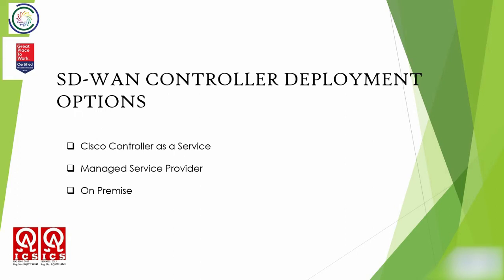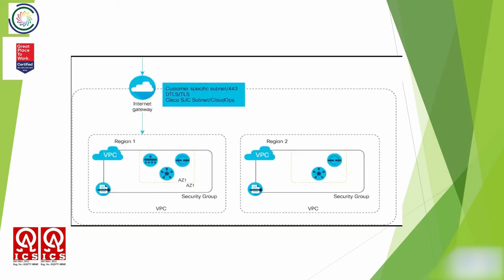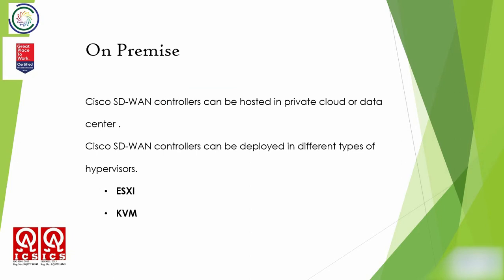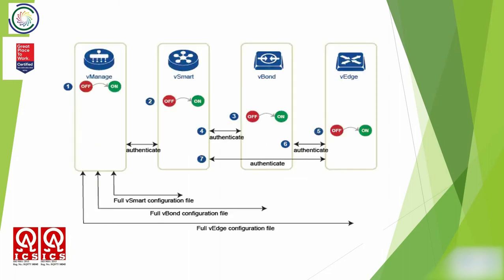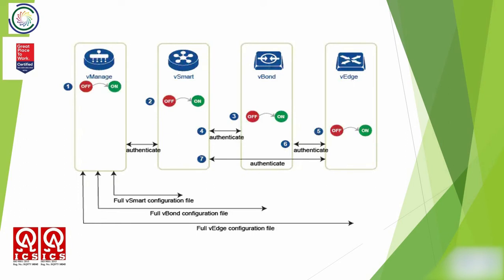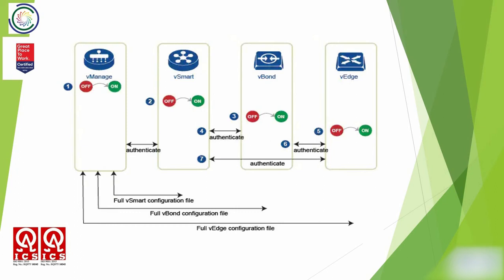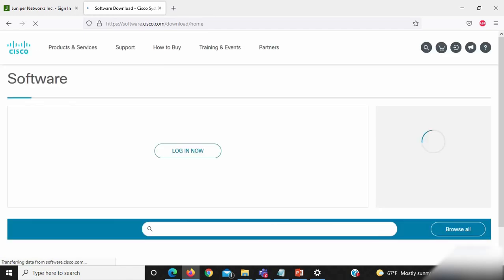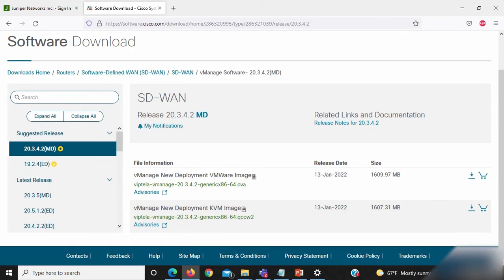SD-WAN Controllers & It's Deployment Options | Digital Network Solution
In this video, we will continue to learn about Cisco - SD-WAN, Let us begin the topic we are going to today are; cisco SD-WAN controller deployment option, device bring-up process, and where we can download the controller for the cisco SD-WAN? Cisco SD-WAN has three controllers...

For more watch the video.